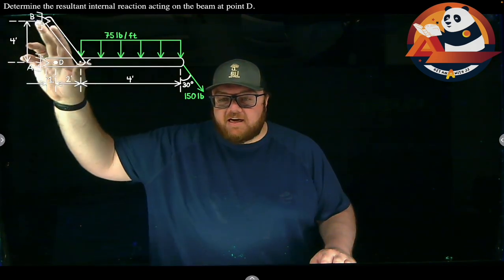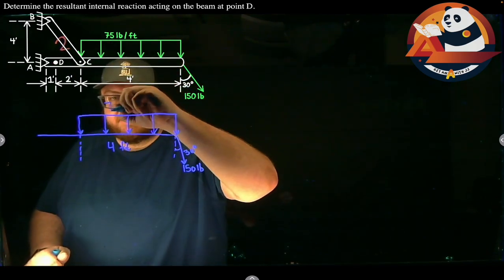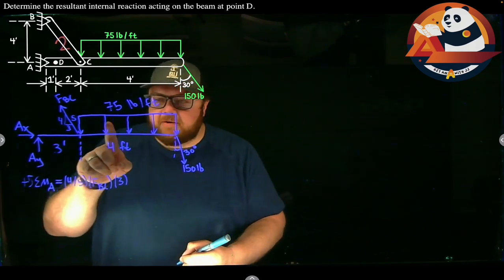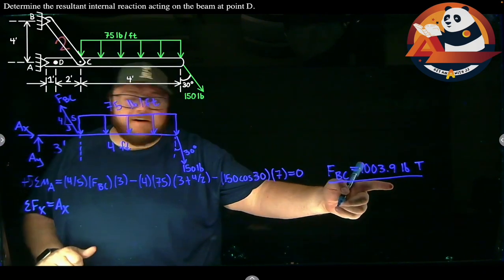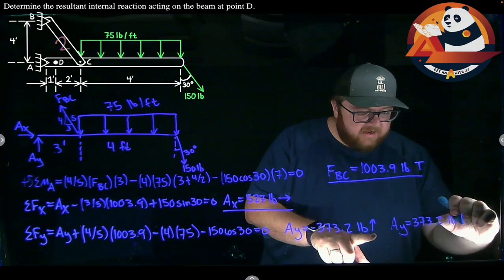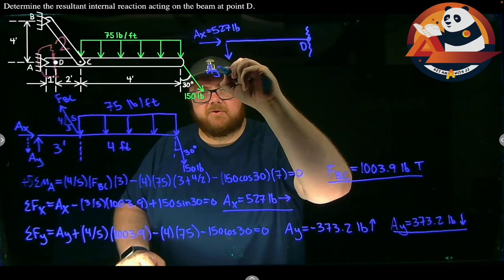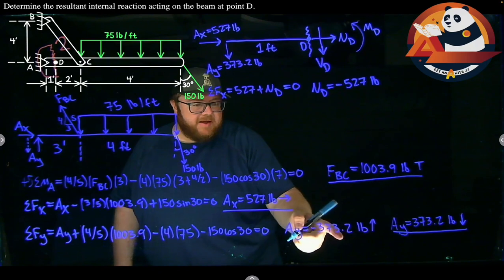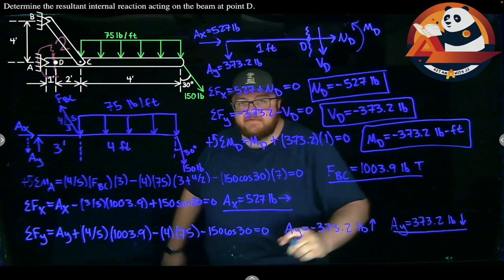Internal Normal Force N, Shear Force V, and Bending Moment M Example 1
This video shows how to find the internal reactions (Normal Force, N; Shear Force, V; Bending Moment, M) at a specific point.